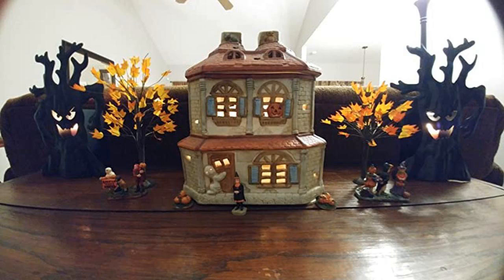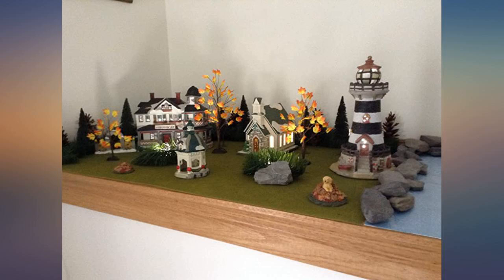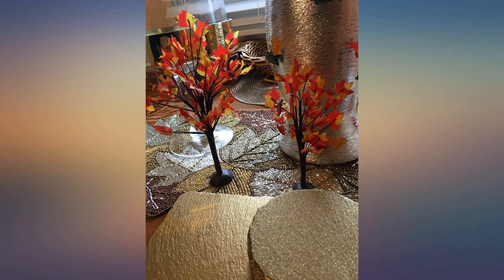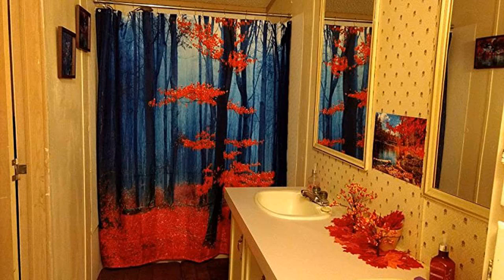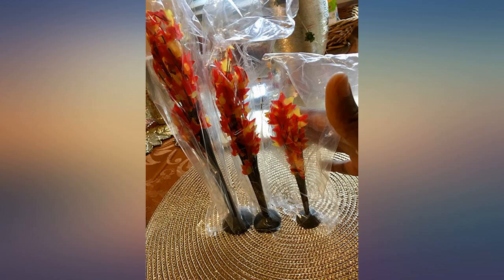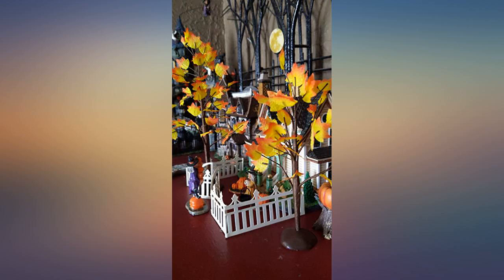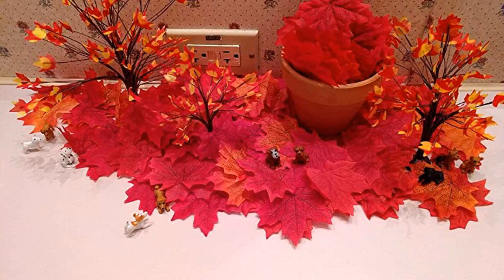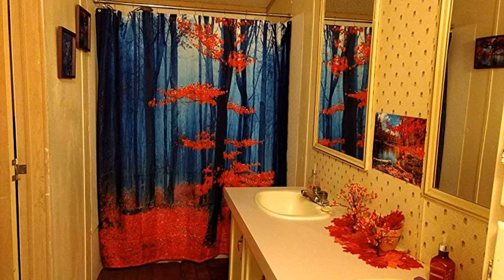Department 56 Village Autumn Maple Trees (Set of 3) review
Main Features:
by entering your model number.. Perfect fall trees for any of your autumn themed deocrations. Bend the branches the way you see fit for a customizable decoration. Set of three to complete your lovely fall village display. Comes in set of 5", 7", and 9" for a variety of looks. Steel, paper, 100% cotton, and plastic construction